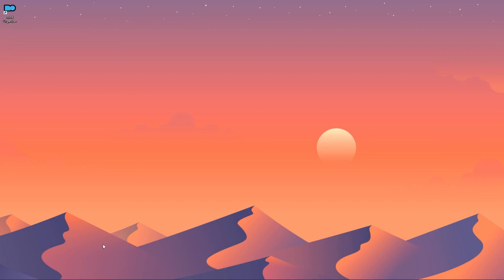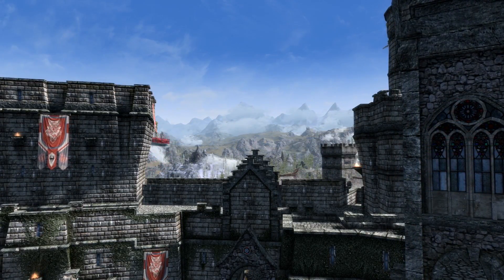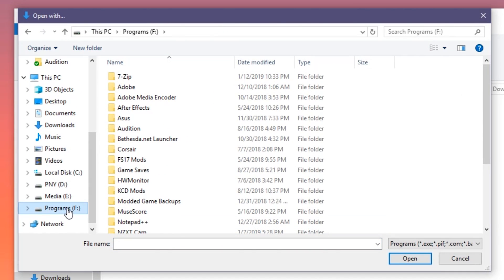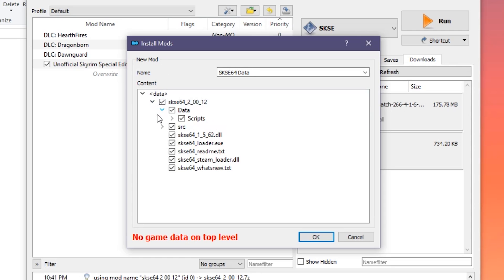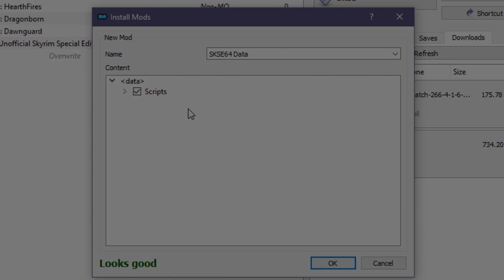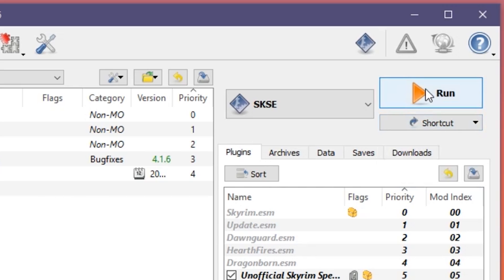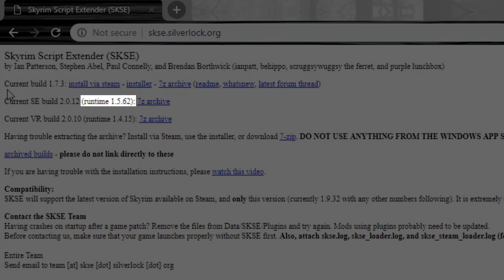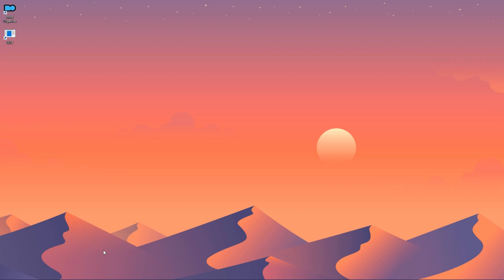SKSE64 Made EASY | Mod Organizer 2 Installation 2019 Skyrim Special Edition Modding Guide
The first step to any successful modding experience is a clean Skyrim installation. This is important to avoid issues in the future and to create a stable foundation to build your load order upon.

Skyrim Script Extender of SKSE is one of the most essential mods for Skyrim. Many mods use it and it as it allows for unusual features. Unfortunately, though, the SKSE installation is the bane of many new modders, especially in Mod Organizer. I'm here to tell you this does not have to be so. With my guides, Script Extender Installations will become a breeze.

My PC Specs:
i7 8700k @ 5.0GHz
Maximus Hero X
GTX 1070 Strix
16GB Vengeance Memory @ 3000MHZ
SKSE64 Made EASY | Mod Organizer 2 Installation 2019

 To give you a little more insight as to what this mod does, I’ll refer back to its name–Script Extender. Recall that in previous videos, we discussed scripts as being assets that reside in the game’s data folder. These scripts are snippets of code used by the game engine to perform specific tasks and are little more than text documents with written commands. You can think of SKSE is a mod that expands this list of commands. The power this resource provides for mod authors cannot be overstated as it allows them to get information and processes that are usually inaccessible through Vanilla commands. To put simply, many amazing gameplay mods would not be possible without the Skyrim Script Extender.
 OK, Let’s download it. For some reason, downloading and installing the script extender is very intimidating for many users. My guess is that this is because they don’t know what’s going on behind the scenes of a Mod Manager. But, with the information I have provided in my guides, this process should be trivial, if you’ve been paying attention.

Download
 To start, let’s head over to the official SKSE website hosted on skse.silverlock.org. This mod cannot be found on Nexus. To those of you that have never seen basic HTML websites before, this may look very sketchy, but I assure you that everything here is 100% safe.
At the very top of the page, there will be three games. The original version of Skyrim, the Special Edition of Skyrim and VR Edition of Skyrim. Obviously, we are here for Special Edition so let’s download that. Unlike other mods, SKSE64 has files that must be installed in the game folder, recall that this is where the data folder and SkyrimSE.exe reside. Recall also that MO2 is only able to place files in the data folder itself and not the directory above it. Therefore, we will need to open up the mod and manually place those files in the game’s directory by hand.

General Archives
 When we download mods, they come packaged in something called an archive, these usually have the extensions .zip, .7z or .rar and are somewhat similar to BSA archives we talked about before. Like BSAs, they contain files and folders, but unlike BSAs, they cannot be utilized by the game engine. The purpose of these extensive archives is to package loose files into one file that can be sent across the web. There is more to it than that, but for the sake of my guides, that’s all you will need to know.
 Most mods come packaged like this, even the Unofficial patch we downloaded in the last video. The only difference is that before Mod Organizer 2 extracted the mod’s files itself but because this is a particular case, we need a program that allows us to do this manually. For the sake of this tutorial, we’ll be using a free one called 7-Zip. If you have a different preferred archive extractor like Winrar feel free to use it. I just find that 7 Zip is nonsense and works excellent. Plus it’s free.

7-Zip Download
Head over to 7-zip.org and download the 64-bit version. Run the EXE file from your browser or downloads folder. Pick your installation folder.